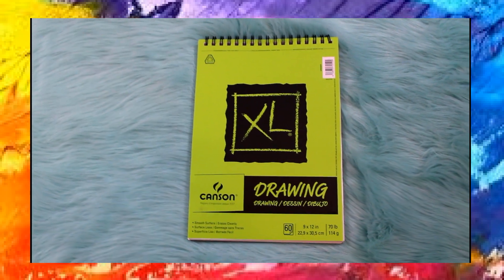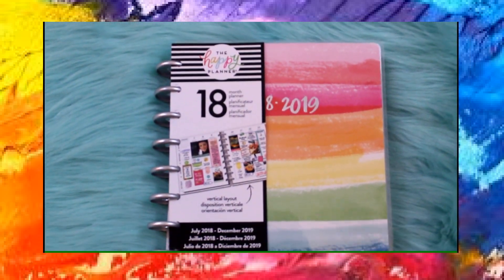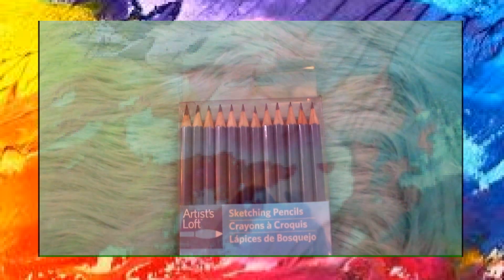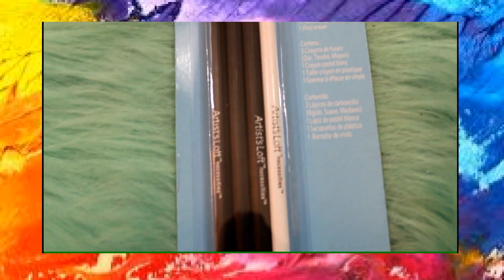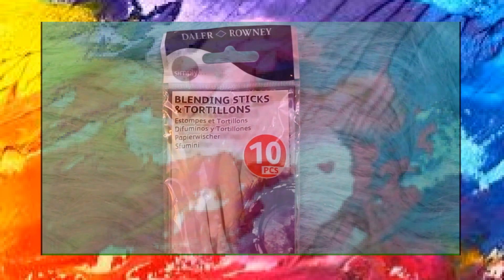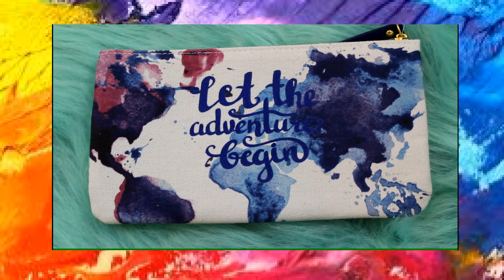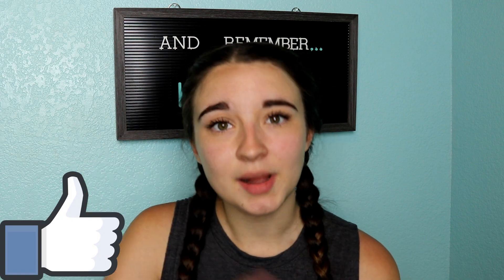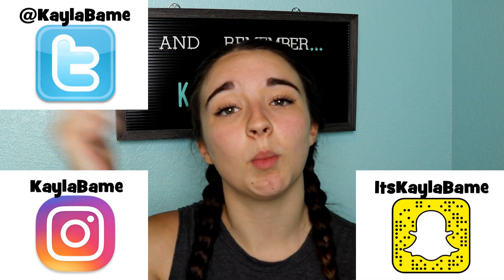Walmart/Michaels Art Haul!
Hey everybody! I noticed in the video after editing I accidentally said the blending sticks came in a 12 pack when it was actually a 10 pack! Sorry about that! Thanks again!